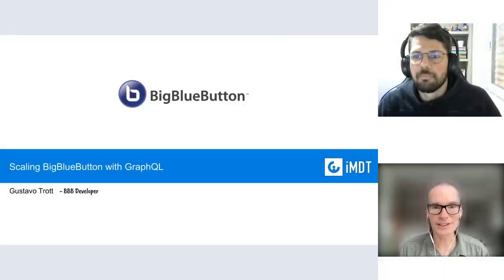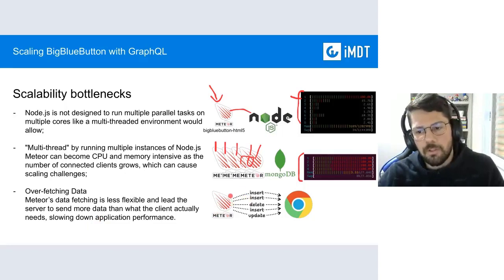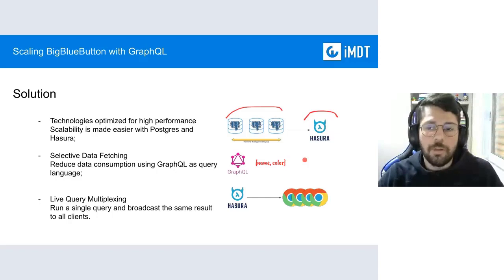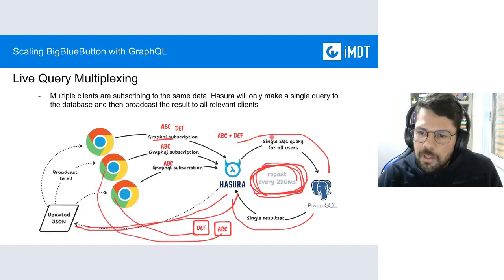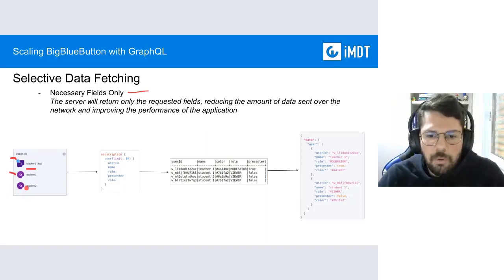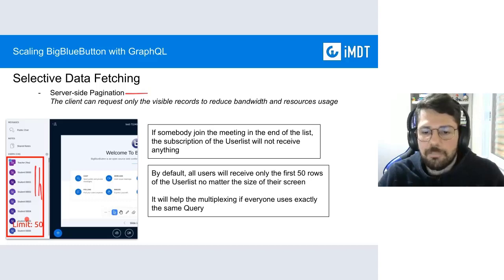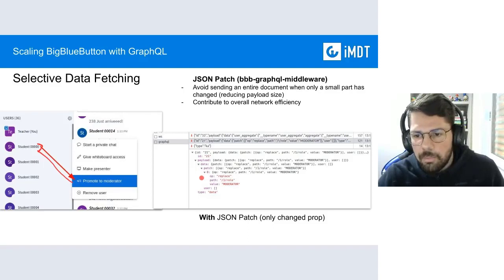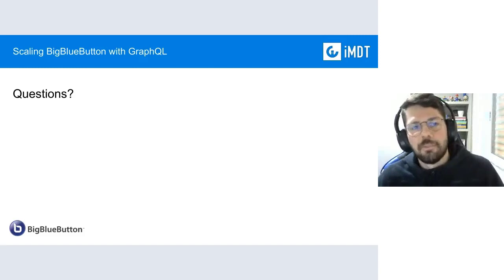Scaling BigBlueButton with GraphQL - BigBlueButtonWorld 2023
Gustavo's presentation reveals scalability bottlenecks in BigBlueButton and demonstrates how the ongoing transition to GraphQL will solve them.

Presenter: Gustavo Trott